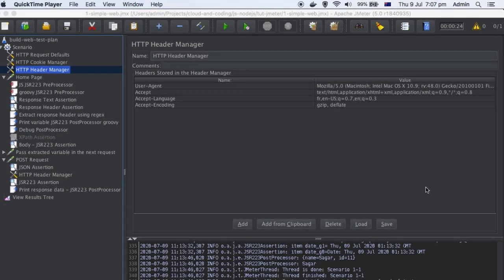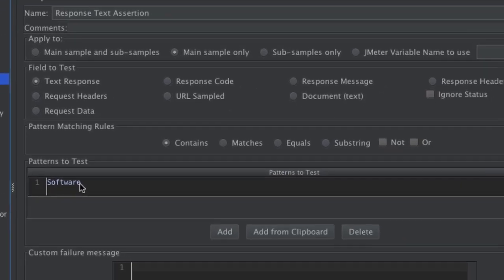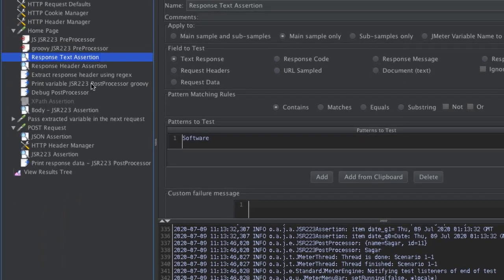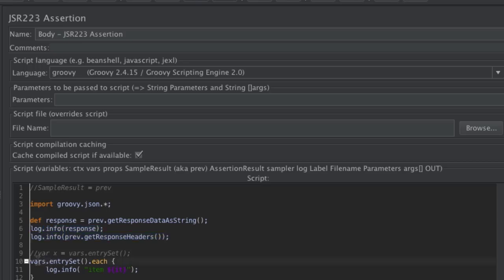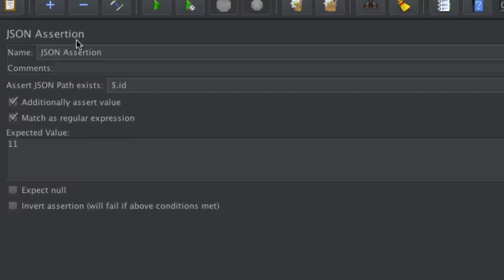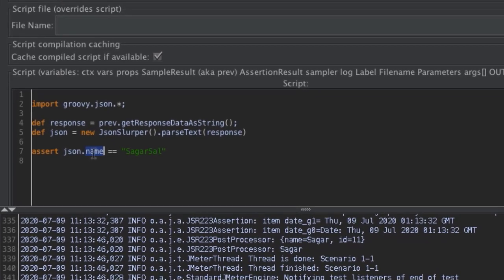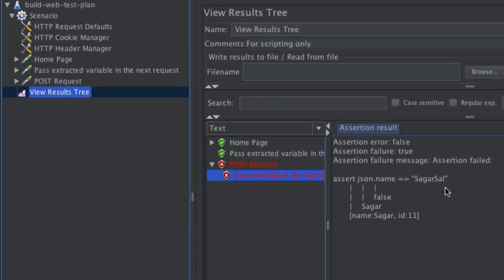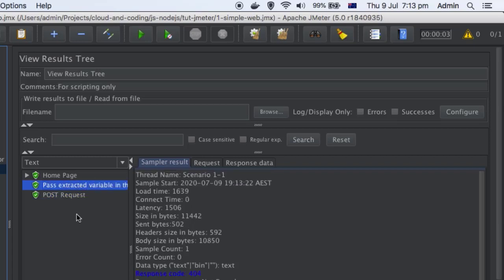Assertions in Jmeter - JSON, JSR223, Response Assertions